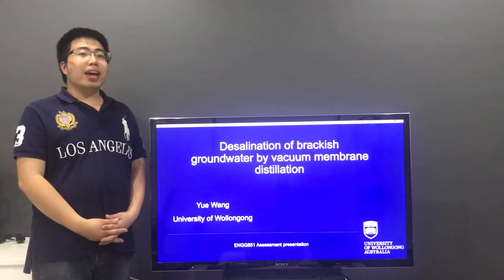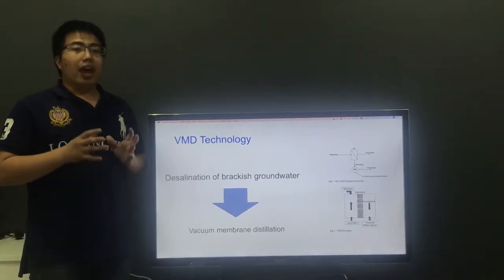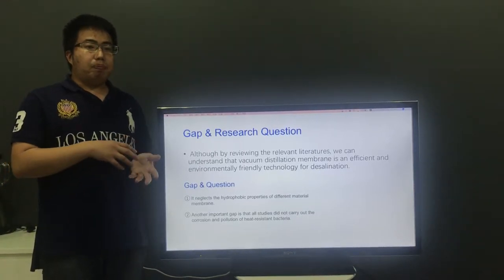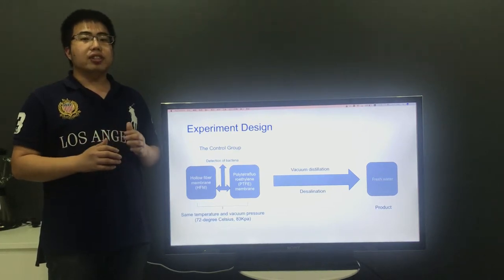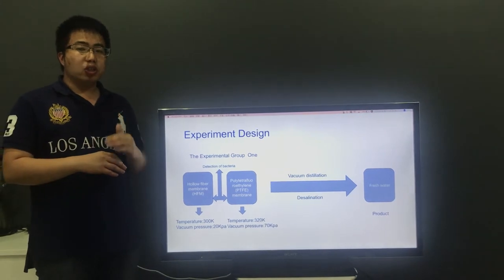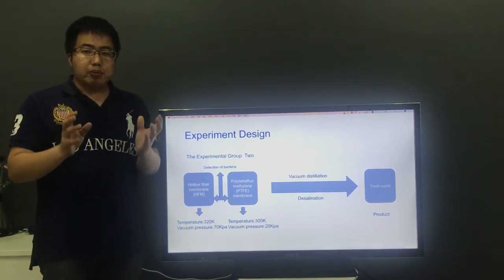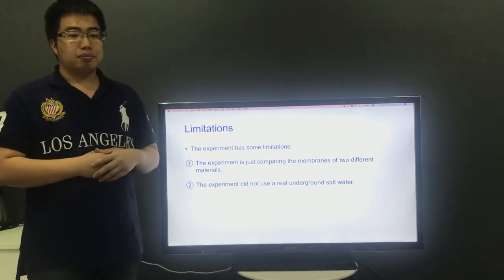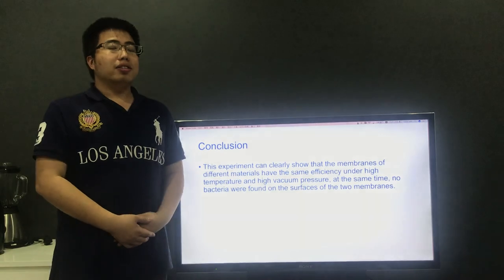ENGG851 Presentation Yue Wang 54849949